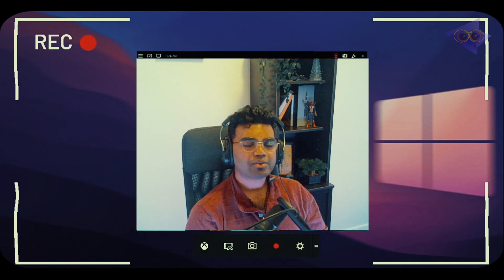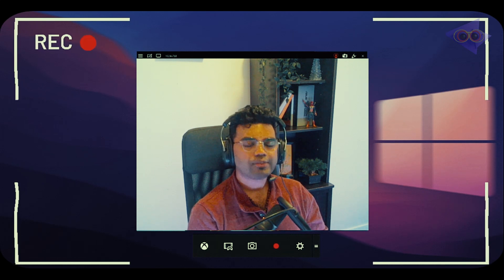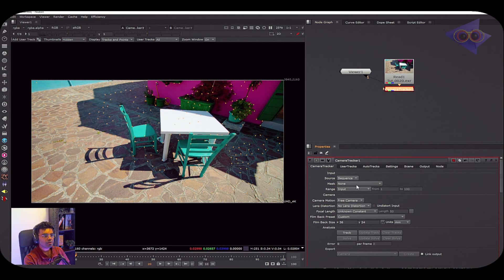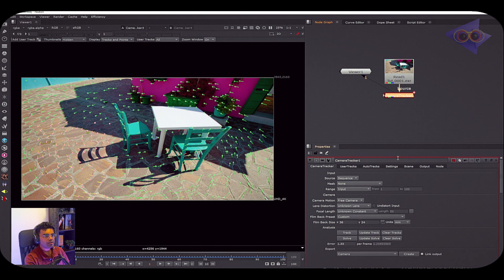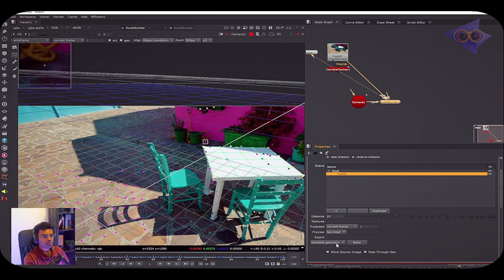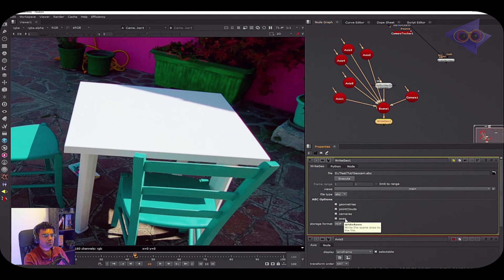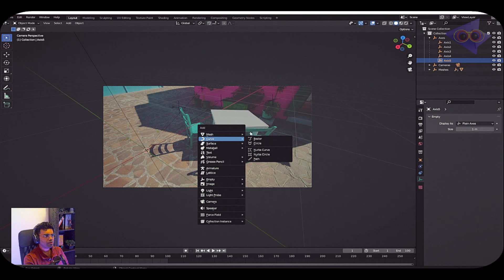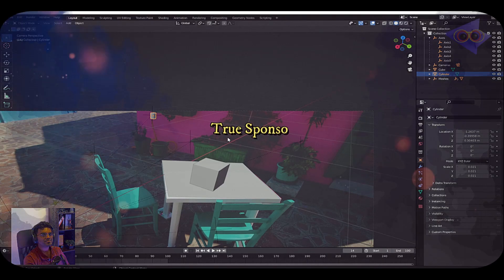Nuke to Blender: A Seamless Camera and Mesh Export Guide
0:00 Introduction
1:00 How do you export nuke tracking into Blender?
1:48 Camera tracking inside Nuke
3:23 Creating a mesh inside Nuke
5:02 Exporting mesh and camera into Blender
5:39 Importing mesh and camera into Blender